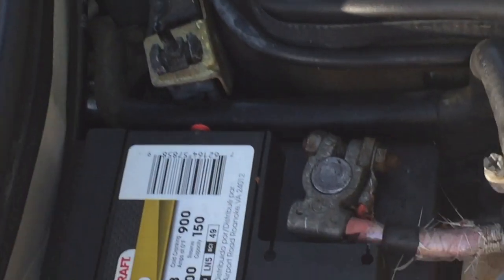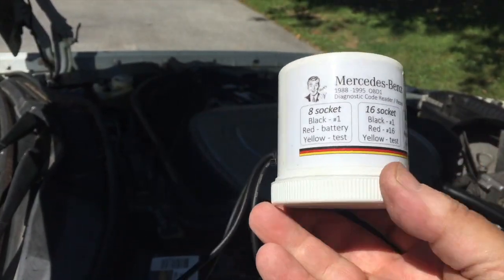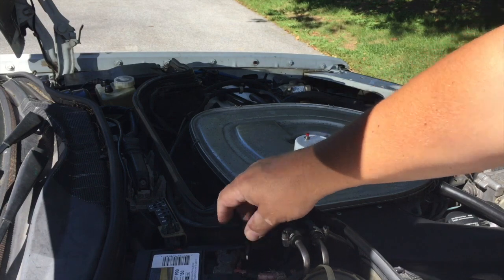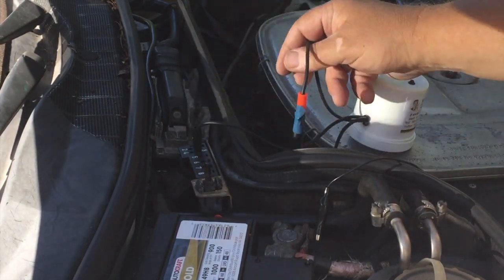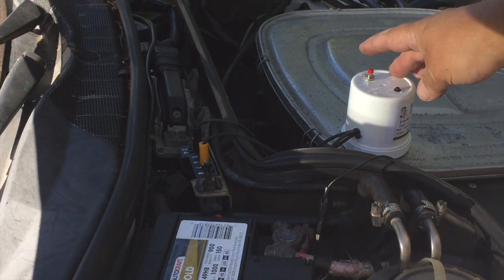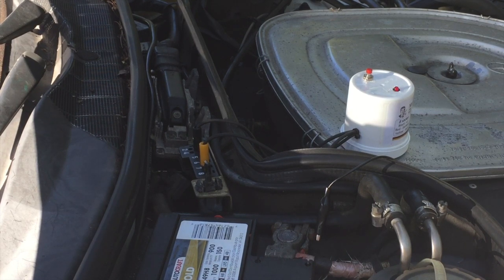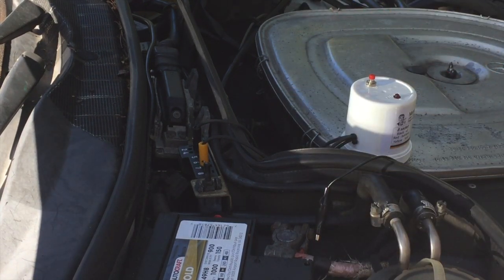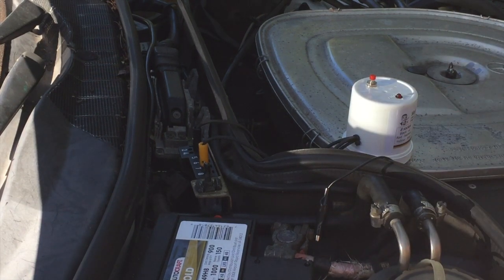How to use a OBD1 diagnostic code reader on W124 W126 W140 W201 Benz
This video is about how to use a OBD1 diagnostic code reader on W124 W126 W140 W201 Benz